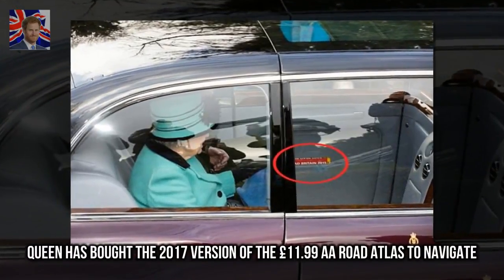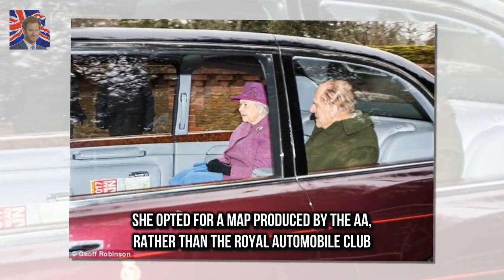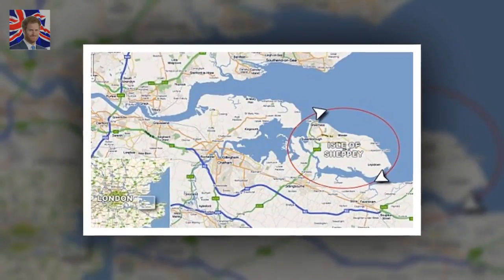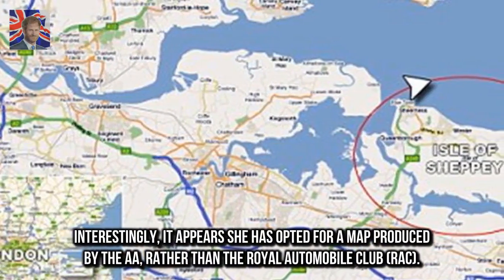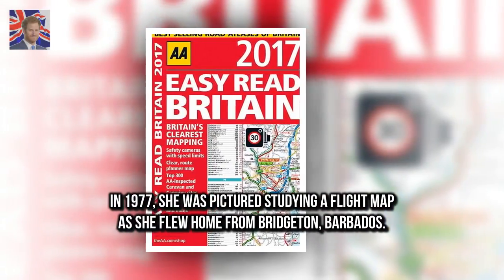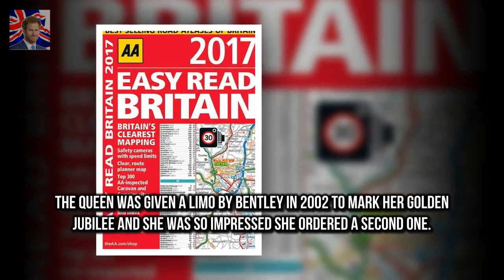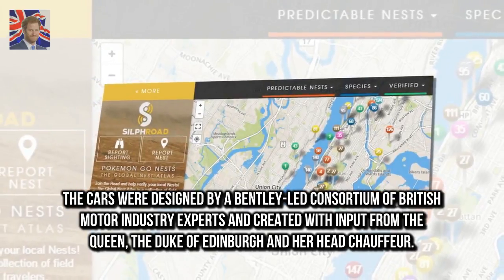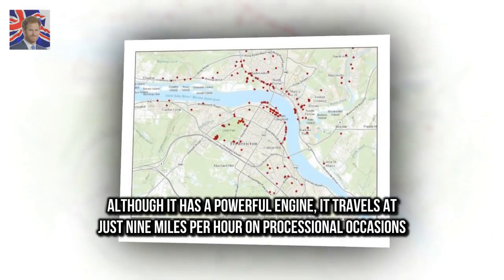The Queen splashes out on a new £11.99 road atlas Queen has bought the 2017 version of the £11.9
Queen has bought the 2017 version of the £11.99 AA Road Atlas to navigate She was spotted with her new purchase on her way to Sandringham yesterday She opted for a map produced by the AA rather than the Royal Automobile Club The Queen has finally splashed out on a new road map after using the same one for the past three years

Geordie Shores Sophie Kasaei flaunts her weight loss  She has been showcasing her newly slimmed d:
Natalie Portman cuddles up to 10-month-old daughter Amalia  And Natalie Portman 36 took a well de:
Richie Strahan shares post hinting at a new adventure  This former Bachelor star was more than ha:
Declan Donnellys presenting partn Ant McPartlin and Lisa Armstrong set to come face to face TODAY :